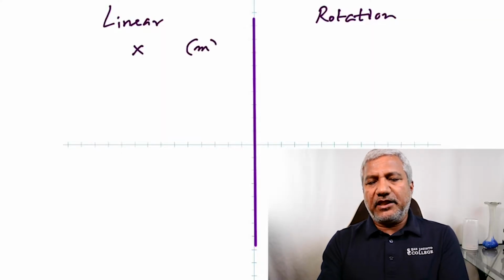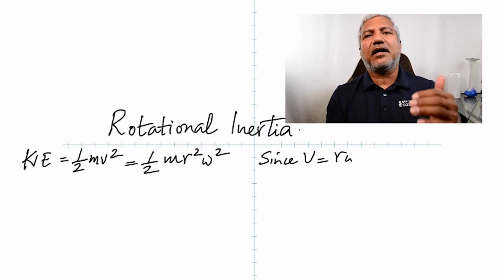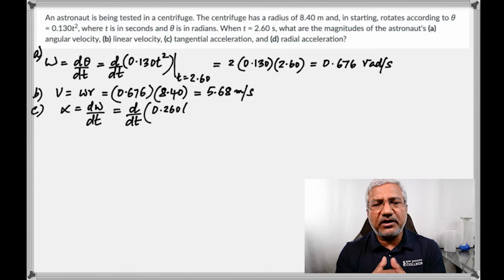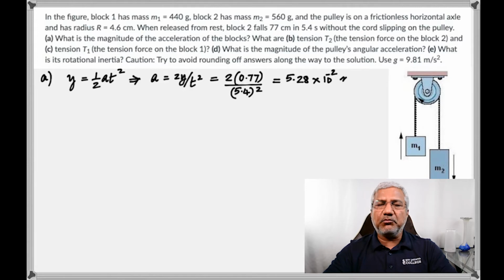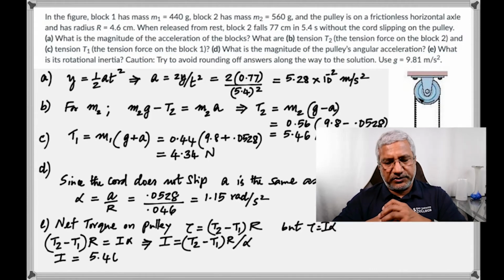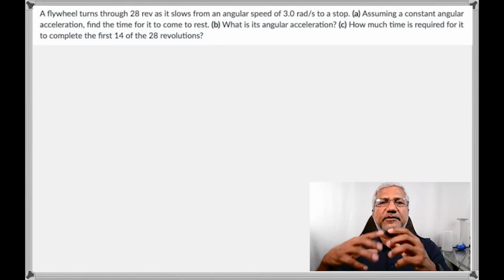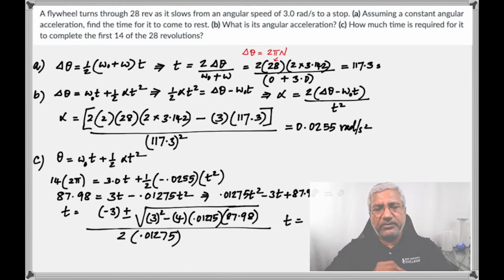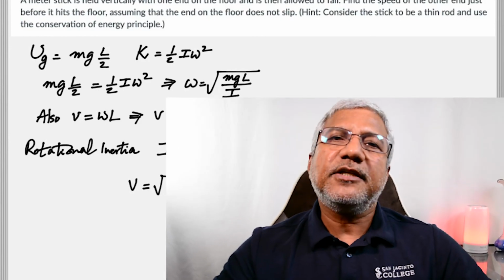Rotational Motion - A Complete Review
Review of the concepts and equations in Rotational Motion with solution of Sample Problems.,